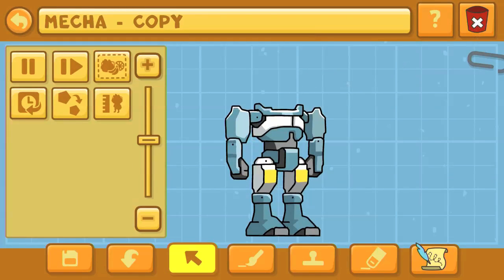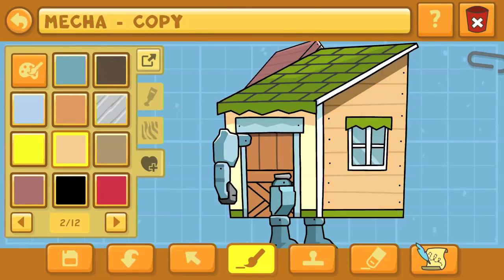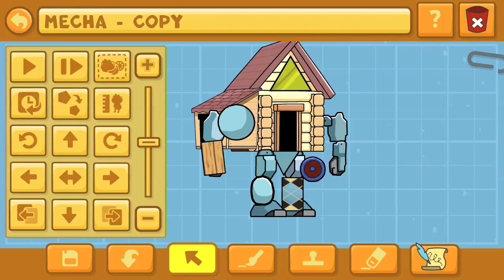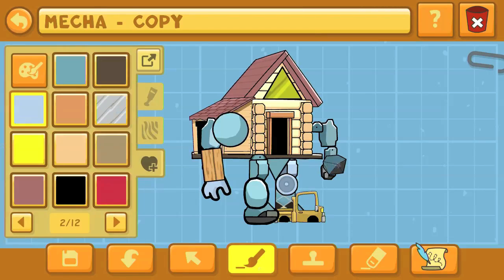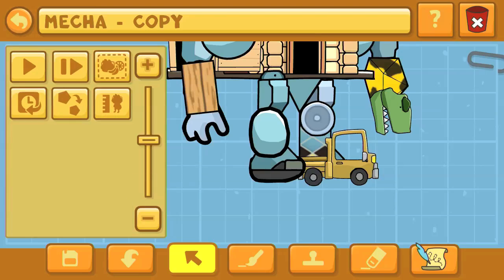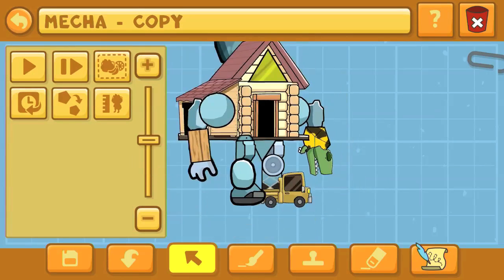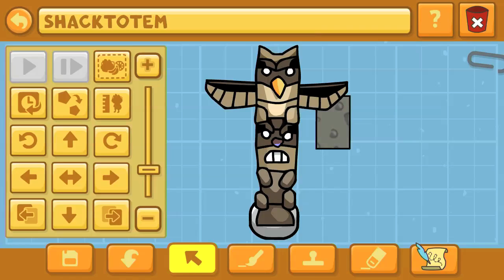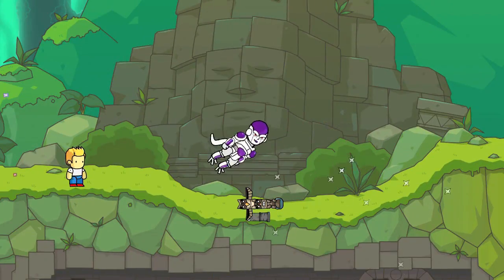Scribblenauts Unlimited 167 Gravity Falls Shacktron in the Object Editor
The Gravity Falls Shacktron in the Scribblenauts Unlimited Object Editor!!!

JoMoDo07
StephOfAnime